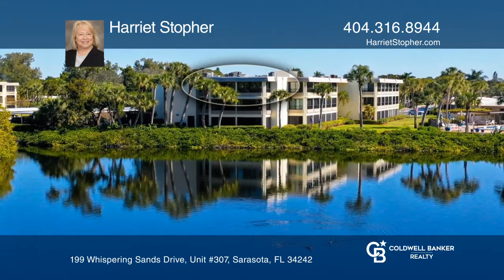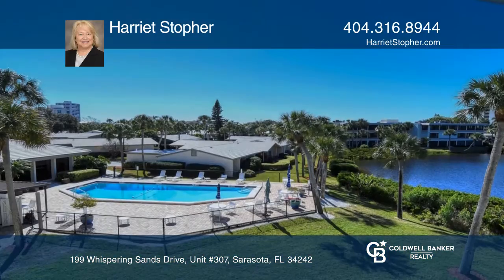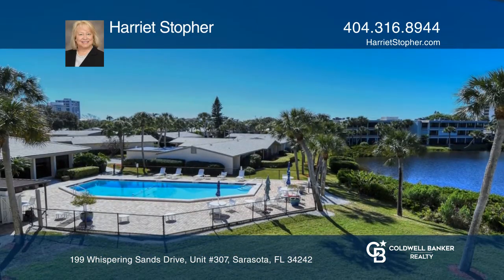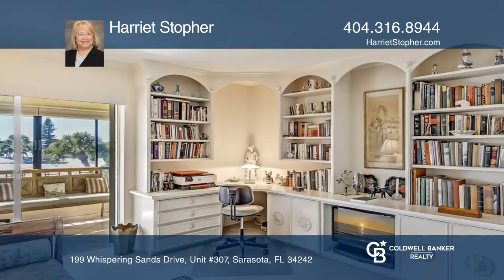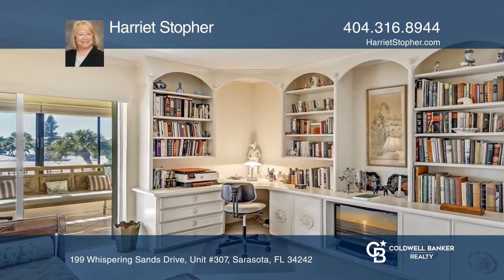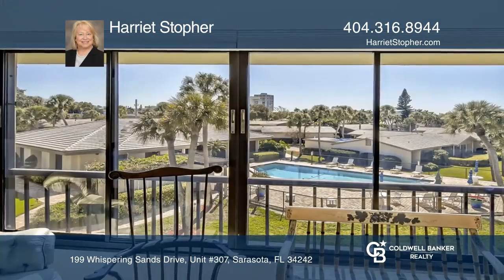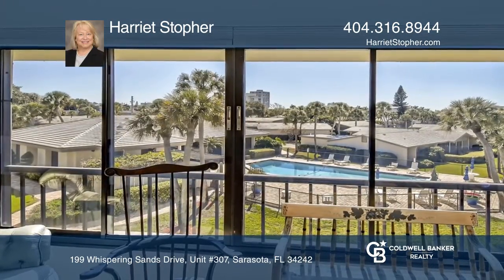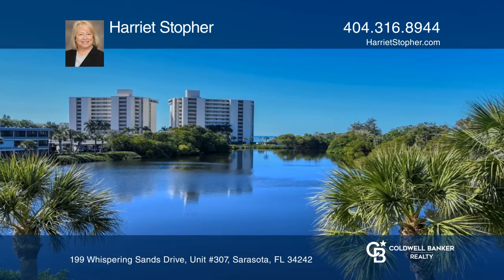199 Whispering Sands Drive, Unit #307 Sarasota, FL | ColdwellBankerHomes.com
199 Whispering Sands Drive, Unit #307, Sarasota, FL

Experience CRUISE SHIP VIEWS and nightly SUNSETS from this gorgeous, TOP floor, CORNER midrise residence which easily has the BEST midrise water view in the Gulf front property of Whispering Sands!  Its ideal south and west exposure provides incredible views of the expansive, shimmering lagoon, the